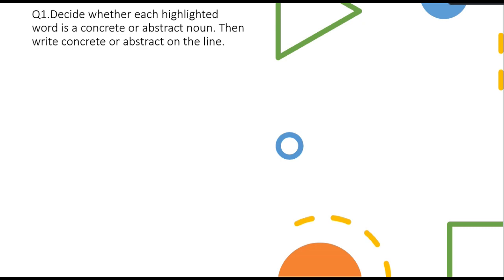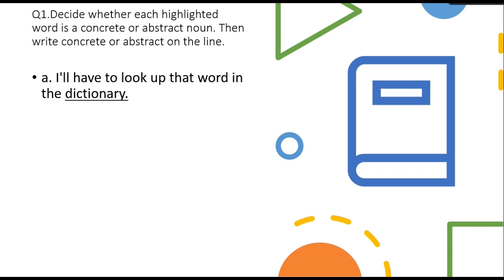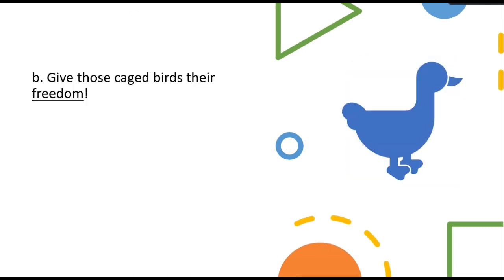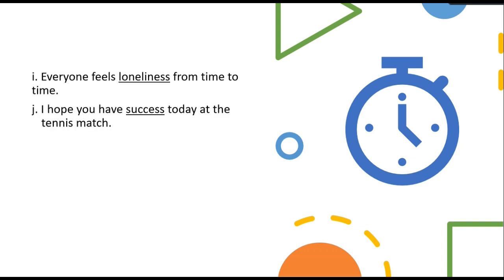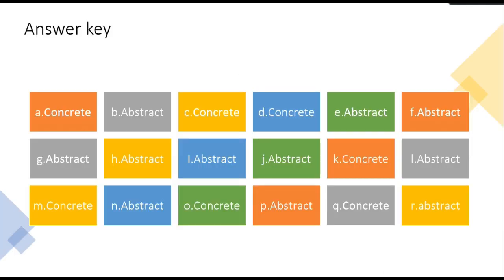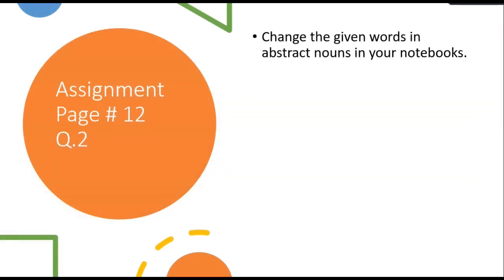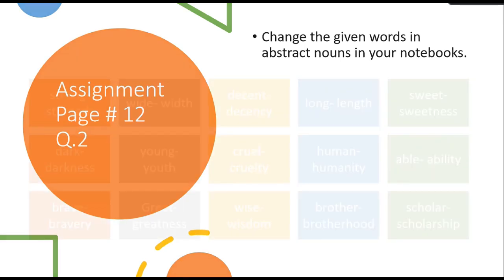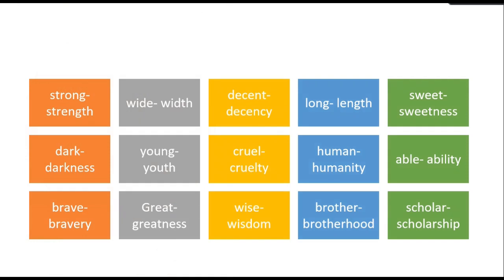Video 2: Abstract Nouns (Worksheets)